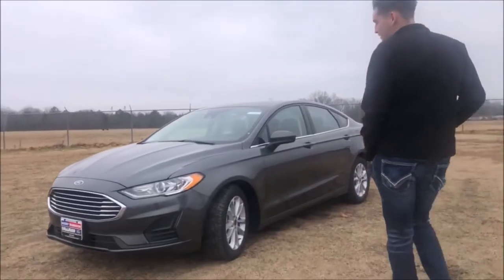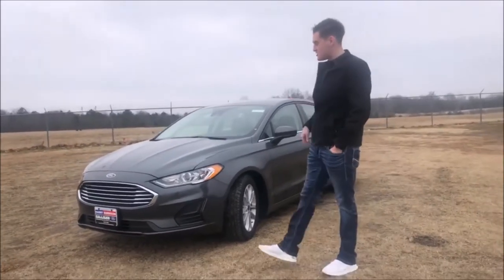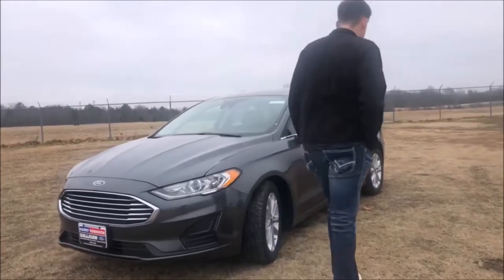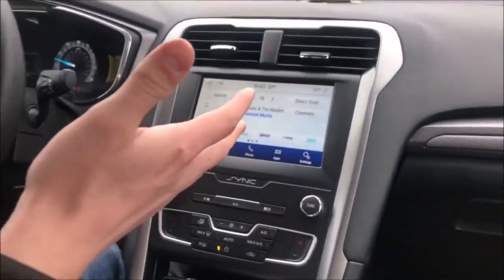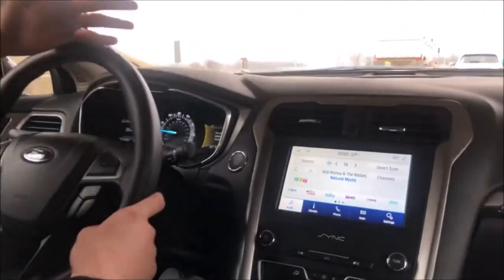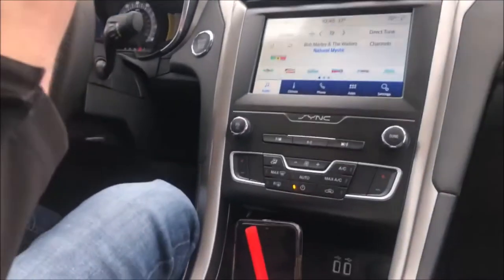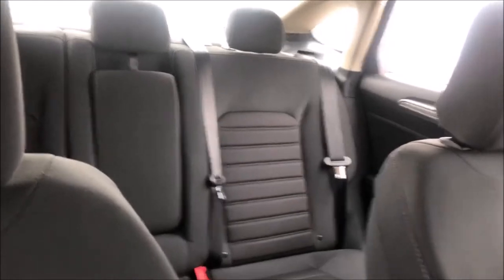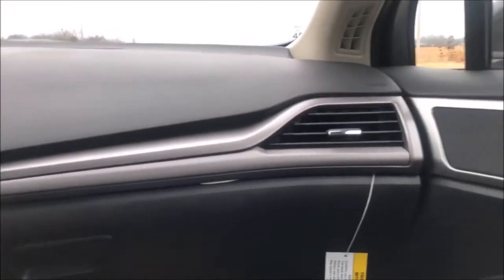Test Drive Tuesday - 2020 Ford Fusion